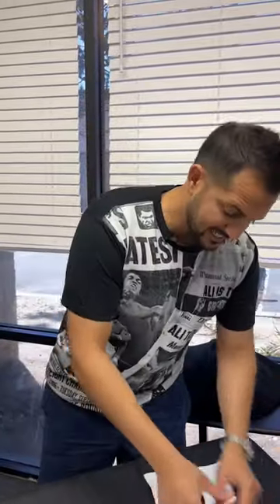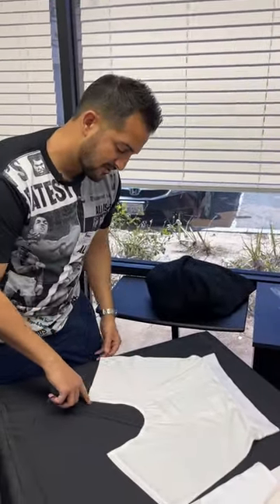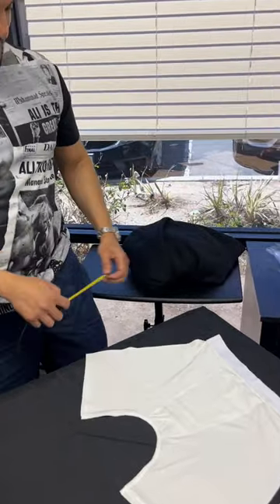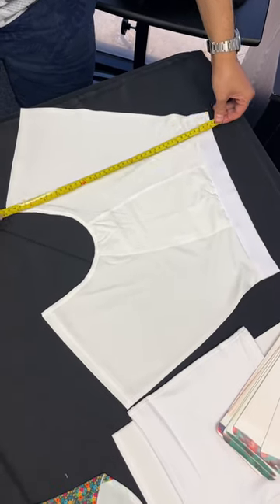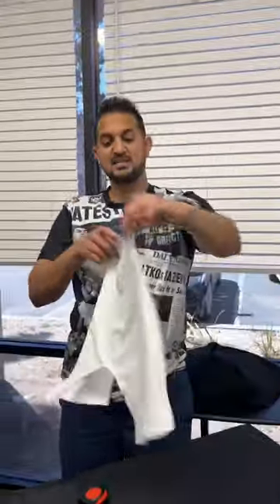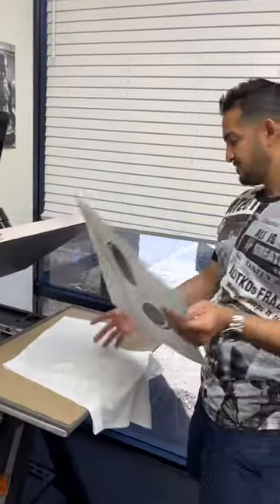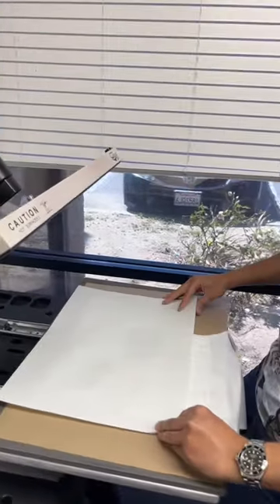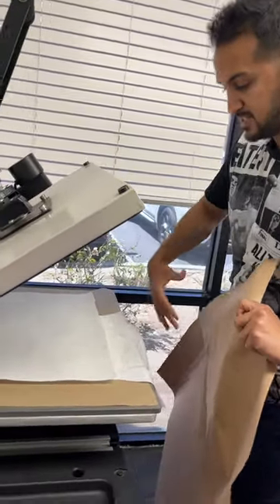Nothing like treating yourself to a custom pair of printed boxers! 😎